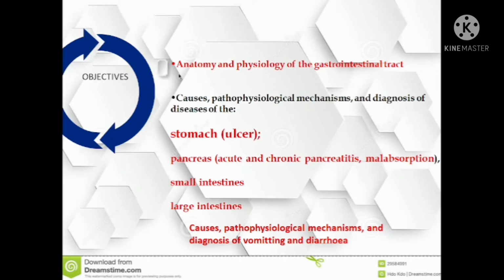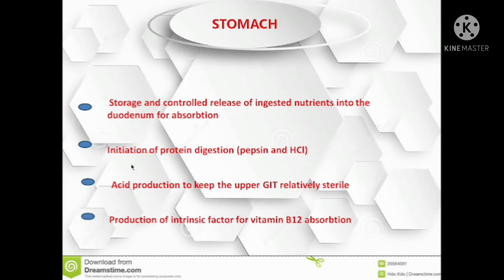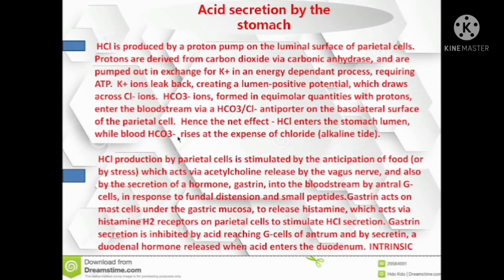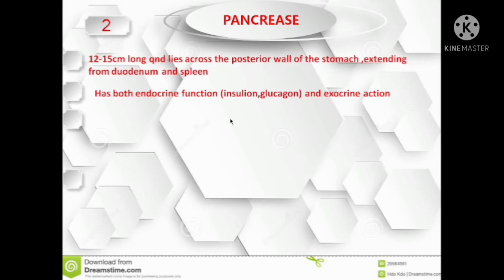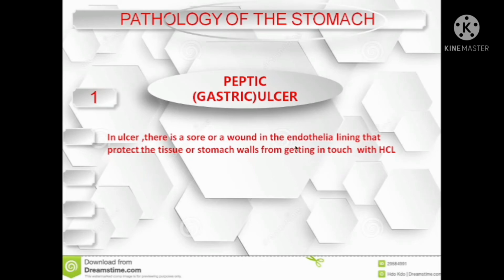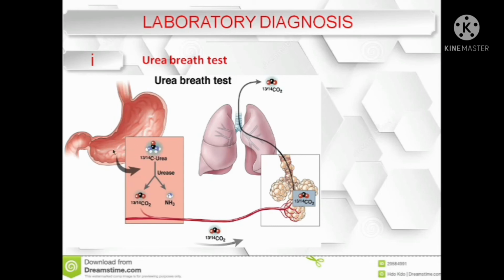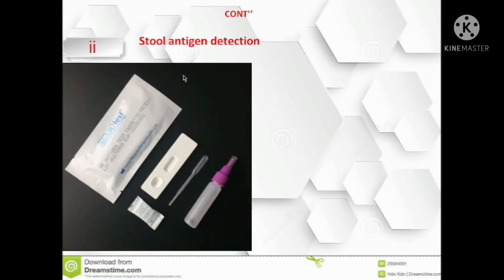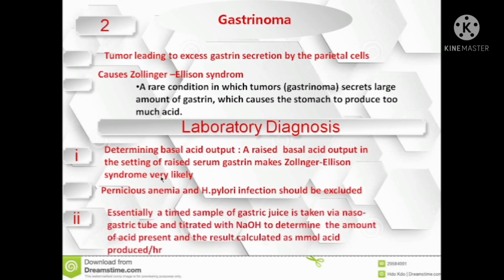PATHOLOGY OF THE STOMACH....MADE SIMPLE 🔥🔥🔥